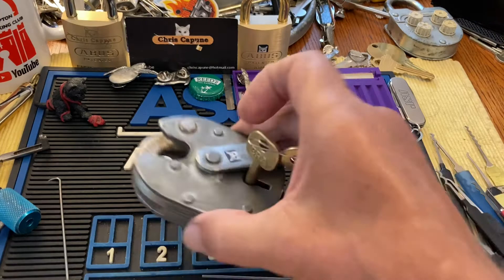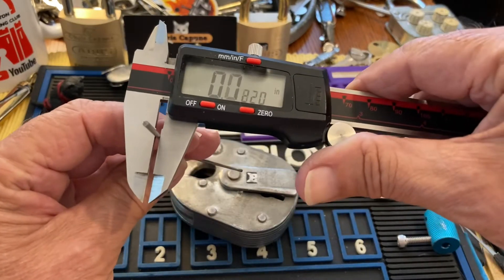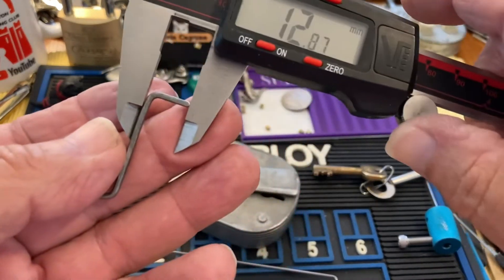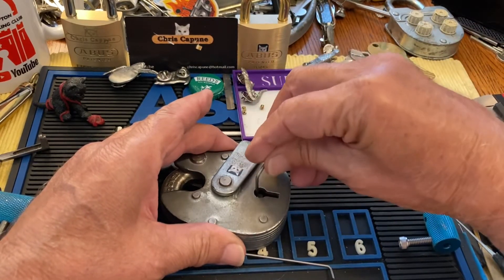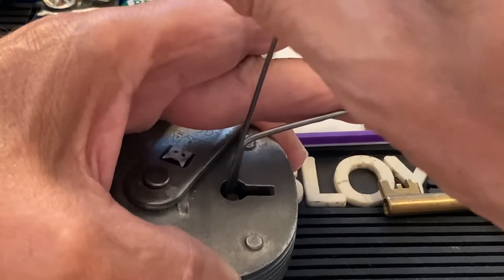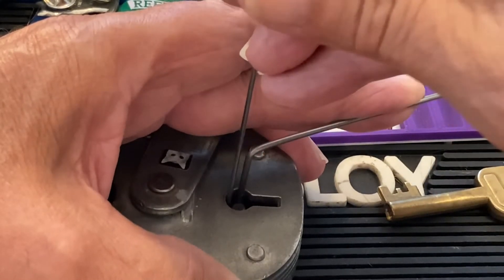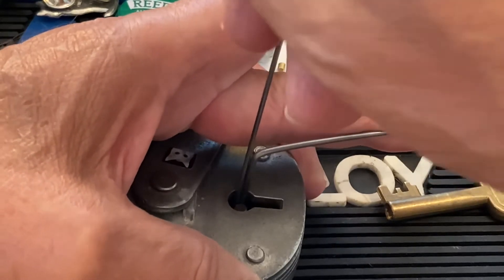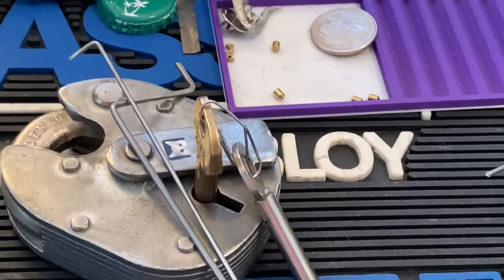#1572 Last ERA padlock pick two wire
Locksport How to pick ERA 5 Padlock with two wires